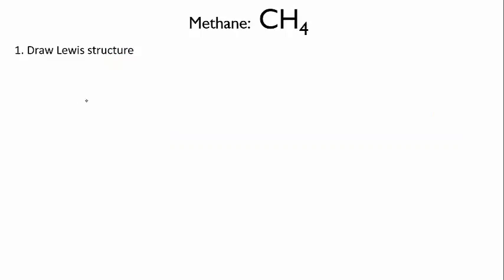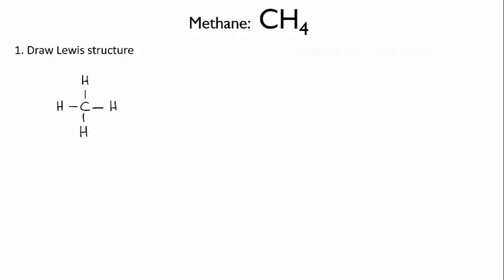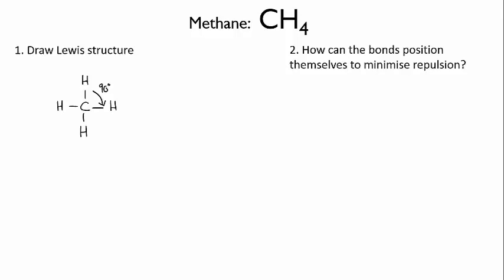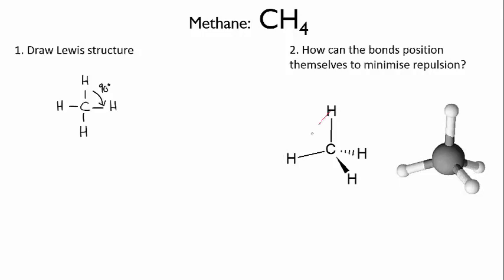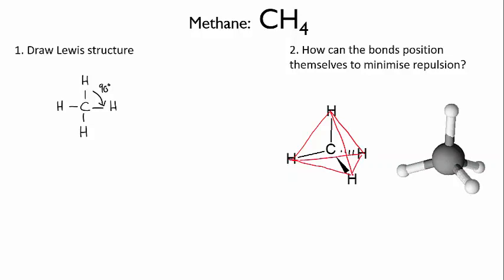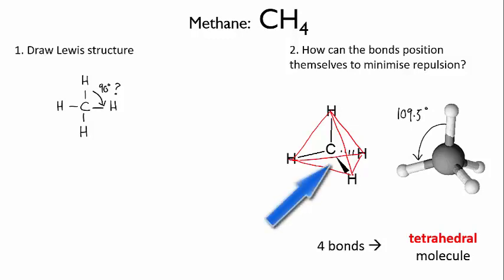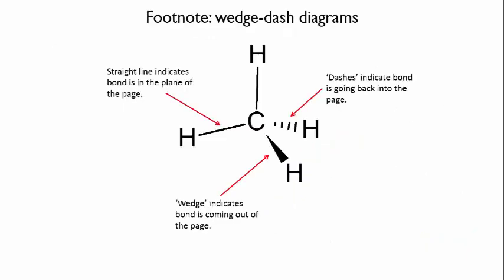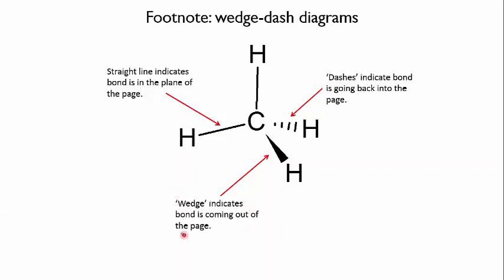Using VSEPR to determine molecular shape - CH4 | Intermolecular forces | meriSTEM